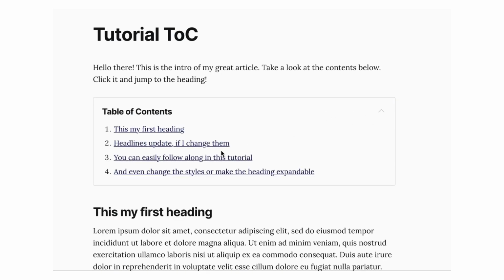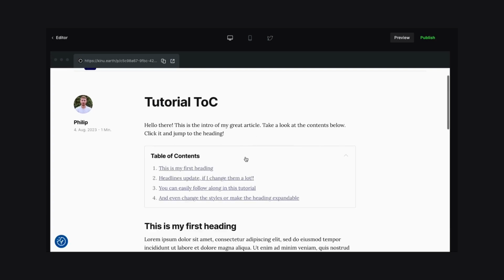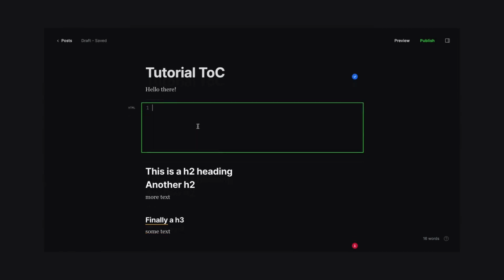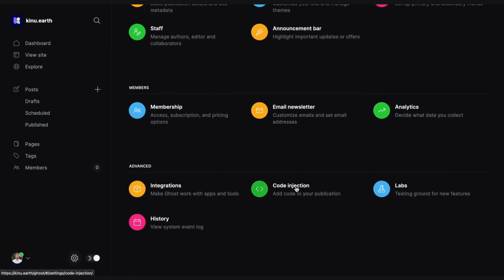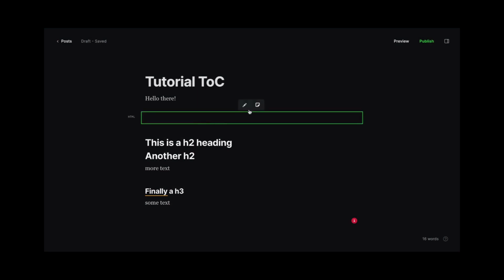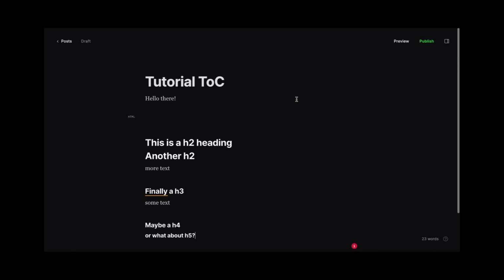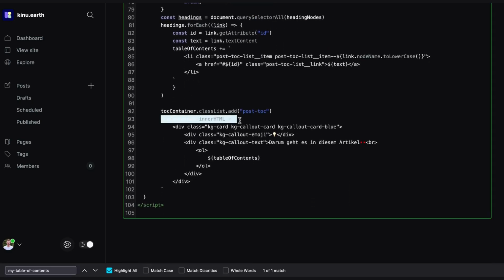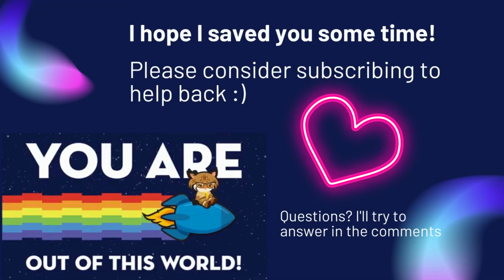Automatic Tables of Contents in Ghost CMS | Step by Step Tutorial for your ToC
No more manual Table of Contents in your Ghost CMS! Here is how to add a ToC within seconds that updates automatically. Different styles and expandable ToC available. Step-by-step guide.

In this tutorial, we'll add a reusable snippet, so you can easily insert a table of contents for your posts. The ToC updates if you change your headlines and can be expandable or an always visible list.

Code snippets:
I just noticed that YouTube does not allow HTML code in this section 😅 Sorry about that! I assembled all code snippets for you in th article linked above.

0:00 What we will be building
0:40 Step 1: reusable snippet
1:44 Step 2: copy & paste code injection for ToC
2:19 Step 3: customization (include or exclude h3 headings and smaller)
3:30 Make ToC expandable
4:00 change colors